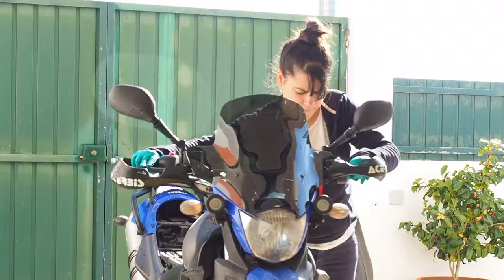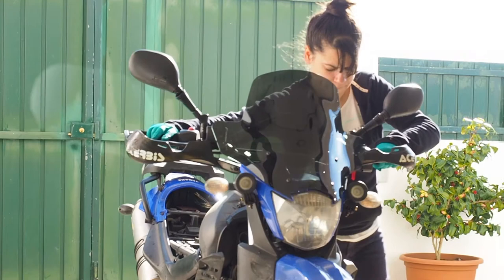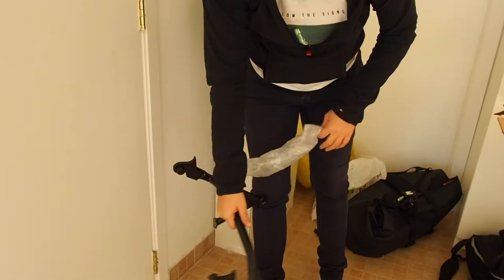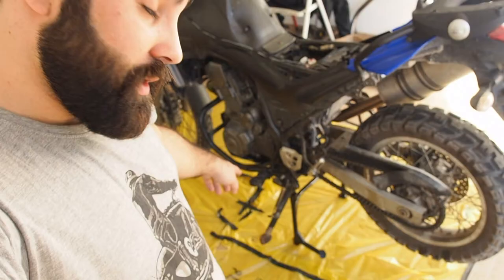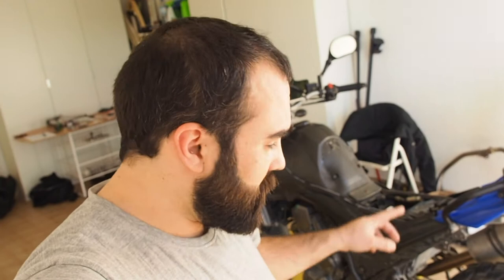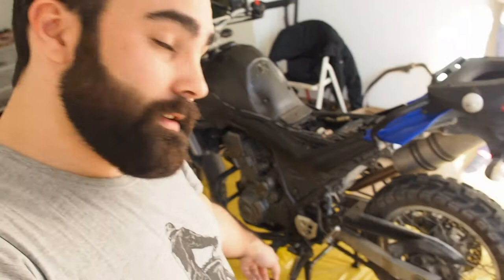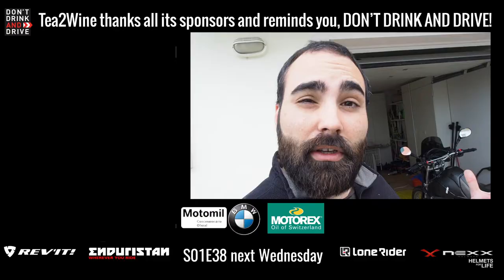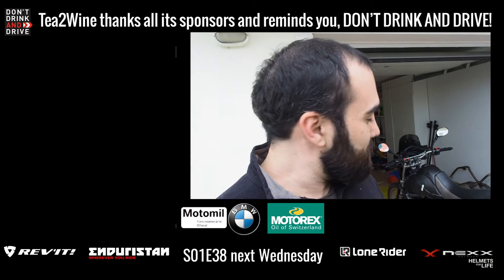Yamaha XT660R Adventure bike build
The Tea2Wine expedition counts with 2 bikes, my F800GS and Charlotte’s Yamaha XT 660 R. And to make it adventure ready, we embark on an adventure bike build that will get this pure dual sport to the next level.

This build comes in a few parts and not without its setbacks and difficulties.

First of all, we are very tight on time. We want to depart in the first week of March, which leaves us with a month to get everything in order, and there are quite a few things we want to do with the bike.

Replace bearings from everything but the engine, replace the front forks for a WP48mm set which will have to be serviced and adjusted to Charlotte’s XT measurements, reupholster the seat, bigger tank, create the fuel map, install an extra oil cooler and a couple more changes.
Yes, we will not go as deep as we did on the F800GS, but this bike is in a fantastic shape. Everything we are removing looks very very good, meaning that it has been very well taken care of till now. Those are incredible news!

Another thing we want to improve with this build is Charlotte’s skills as a mechanic. We believe that it is very important for one to know his bike in and out. Makes for an easier time for everyone on the road, and also makes for a more secure ride for the rider. If you know how things work, you are more aware when they start to break down. That allows you to be more proactive in your maintenance and bike care, and that is a big win in the long marathon than an around the world expedition is.

We are also selecting our tools and making sure we will take the minimum we can. Tools are one if not the heaviest part of the luggage, and considering we will be on the road for quite a long time, we want to be able to do our maintenance and fix most problems without having to rely on borrowed tools. It may be difficult for some jobs, but the more we can be self-reliable in terms of tools, the better.

The build began, Charlotte is doing incredibly as a mechanic and the bike is underway! We are so excited to see what will come out of this build!

Instagram at: @tea2wine

Spotify at: @tea2wine

Twitter at: @_tea2wine_